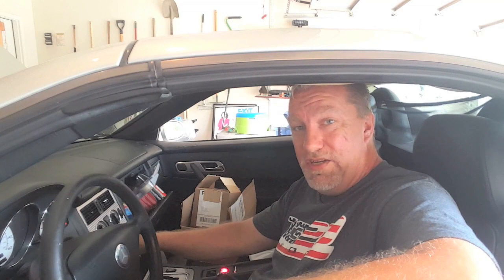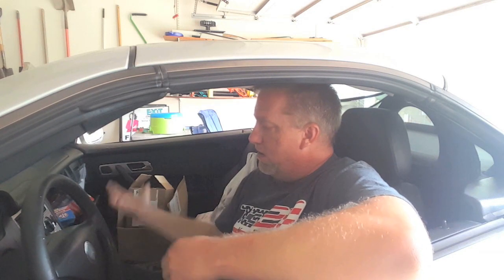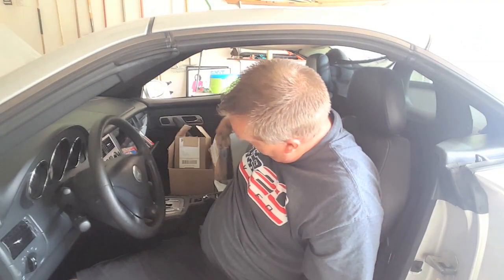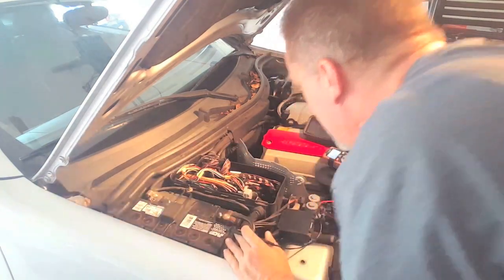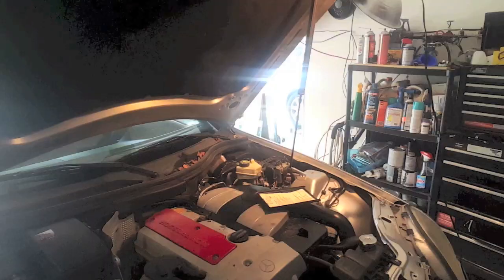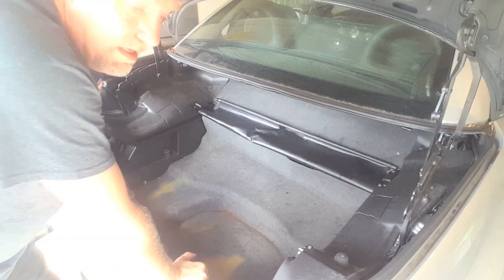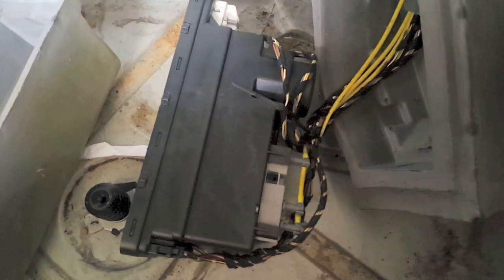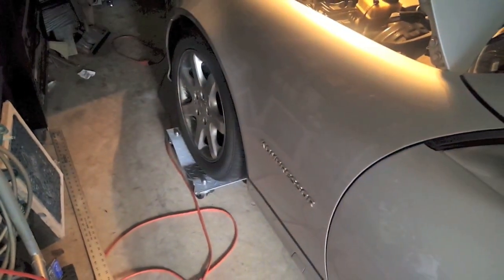Glove Up & F'n Do It! SLK230 Project Ep 4 Lock or No Lock that is the ?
In this episode we work on the central Locking of the SLK230.  The Key Fob also does nothing.  We will see if we can do some troubleshooting and find the solution.

Channel Intro:  California Wild    -   Bruno E
Psychedelicacy by Doug Maxwell